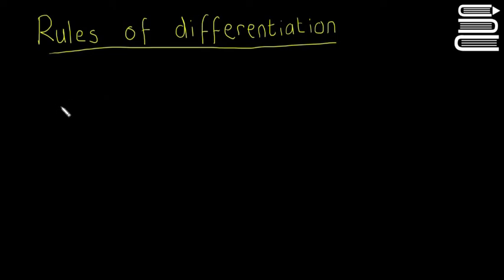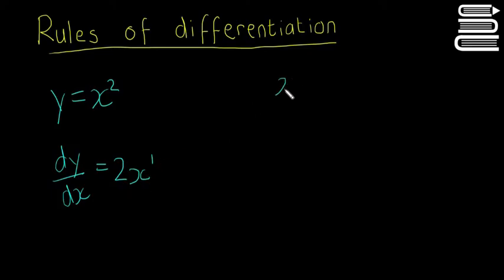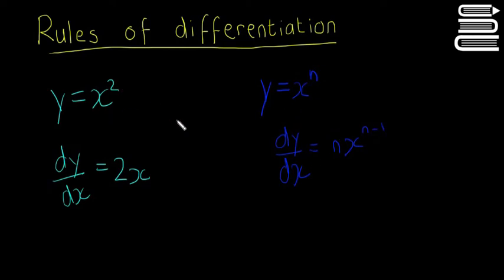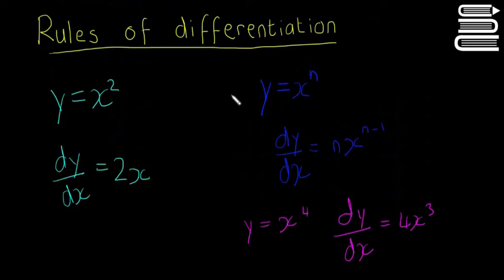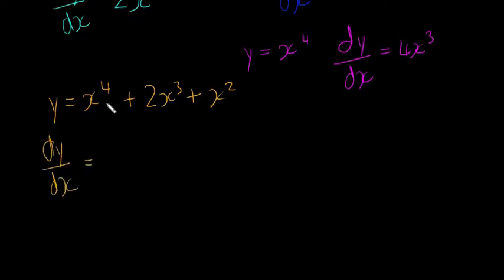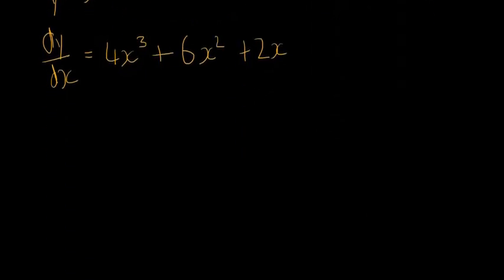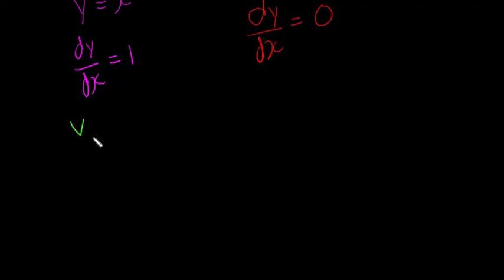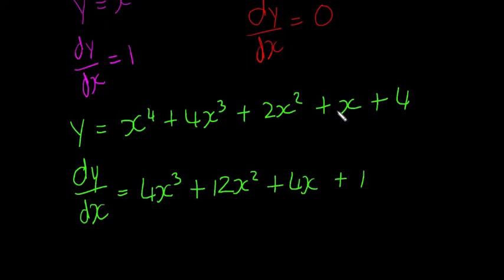Leaving Cert Maths - Calculus 6 - Differentiation Rules 1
The first video on the set of rules to follow to differentiate something.